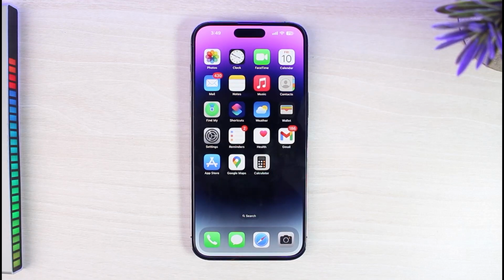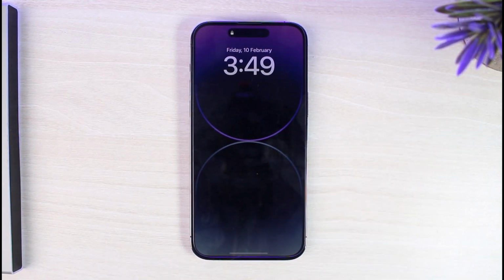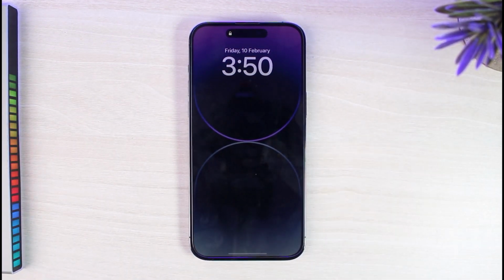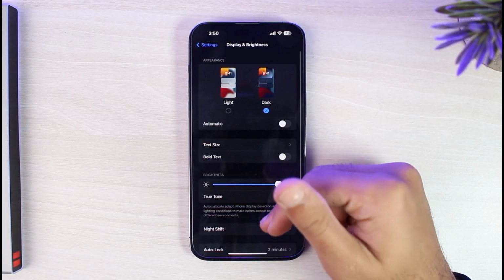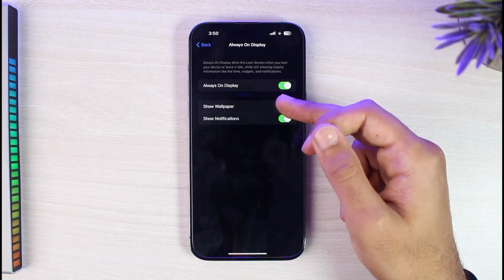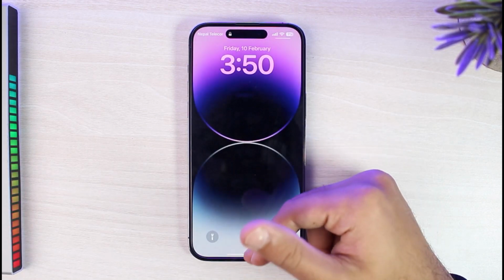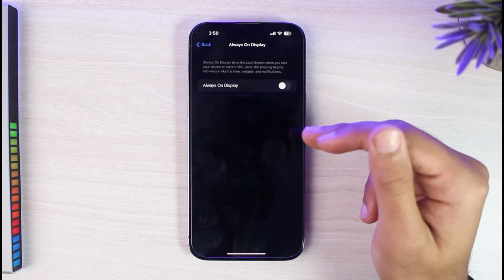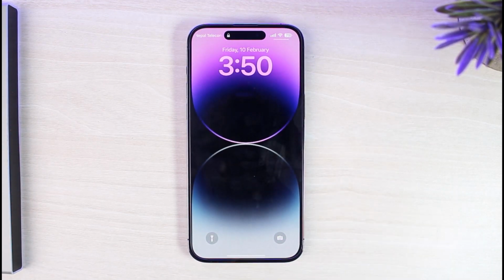How to Disable Always on Display on iPhone 14 | iPhone 14 Pro & 14 Pro Max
In this tutorial, I will guide you on How to Disable Always on Display on iPhone 14.